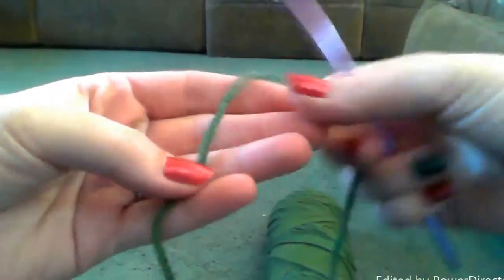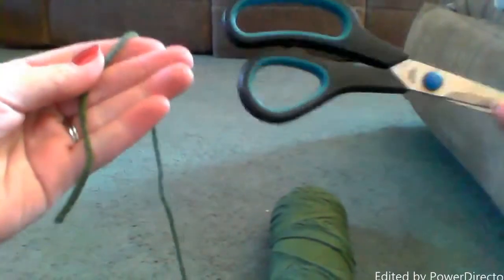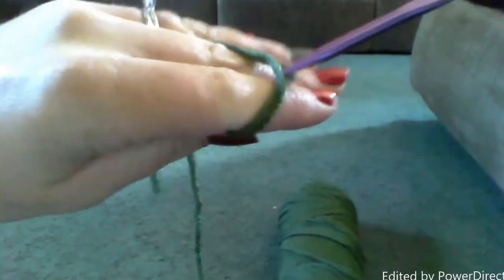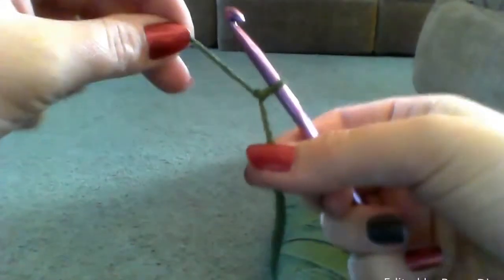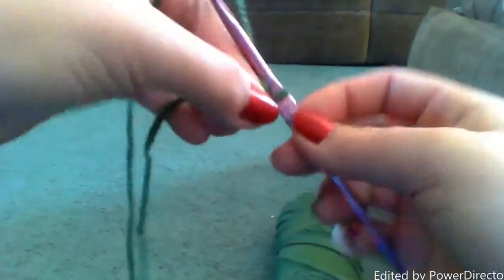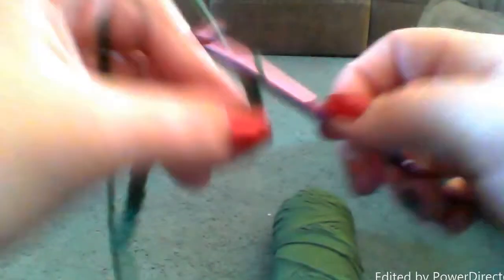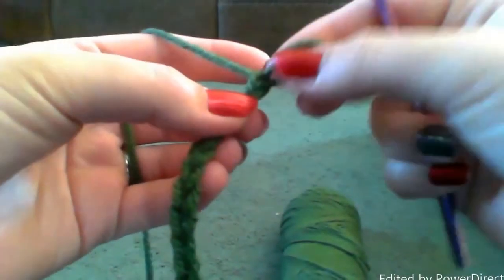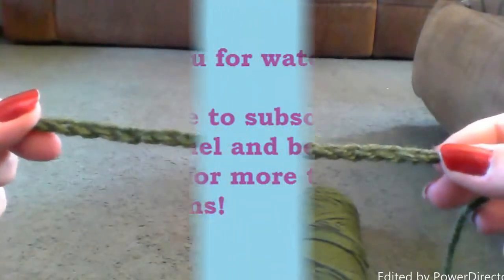How To Single Crochet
This tutorial will help you learn how to do a single crochet. It is fun and easy! Here is the link for the crochet hooks. Shipping is FREE, but it comes from China, so please allow 2(ish) weeks for delivery.